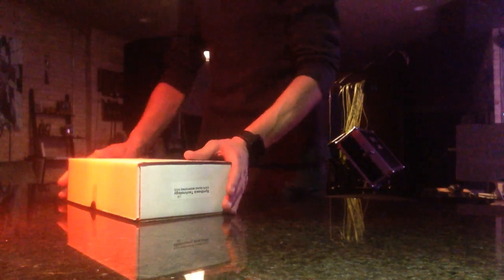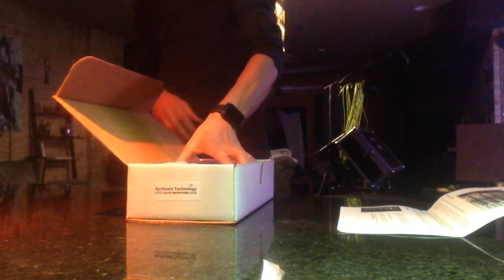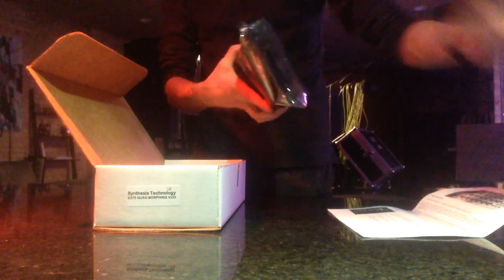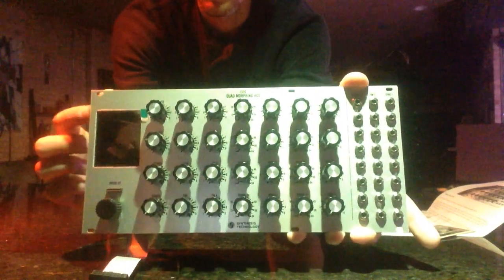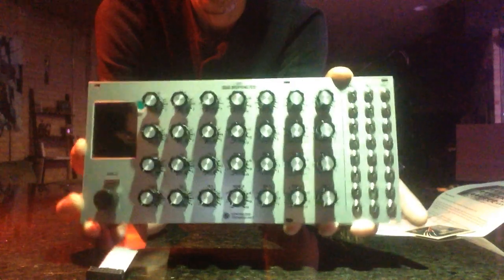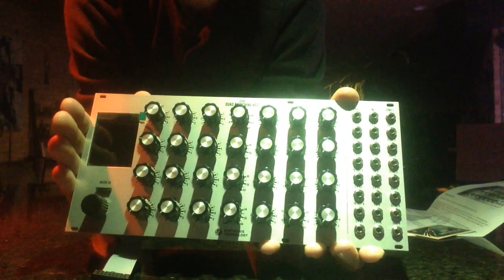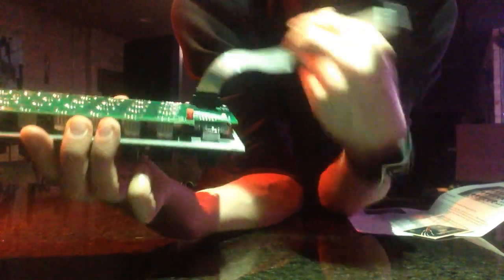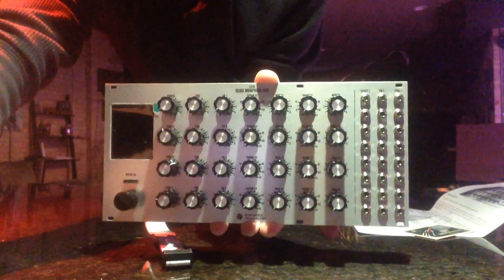SynthTech E370 Quad Morphing VCO Unboxing - MoXoM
In this video I open the store pick-up box containing an Synthesis Technology (SynthTech) E370 Quad Morphing VCO!  If you have not heard this quad oscillator yet, you are in for a real treat.  I tried to get a closer angle for the future unboxing videos, so I hope that this gives a better idea of what you can expect when you receive your Quad Morphing Oscillators.

MoXoM

If you would like to support these videos, please consider donating